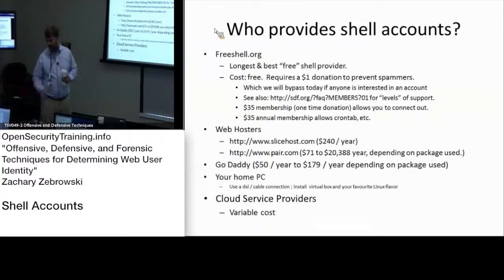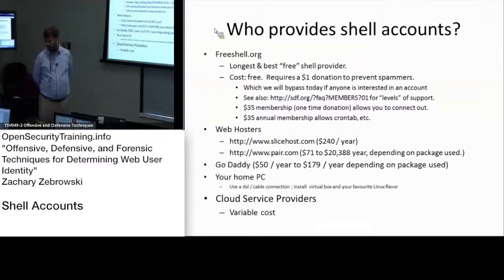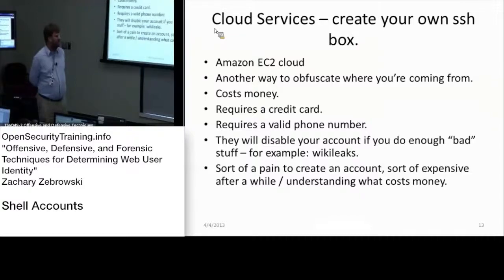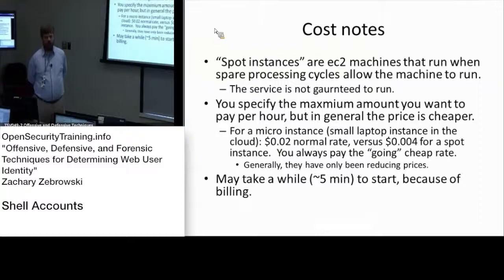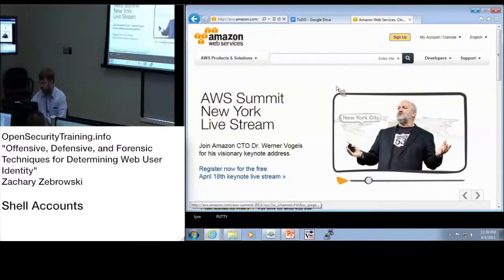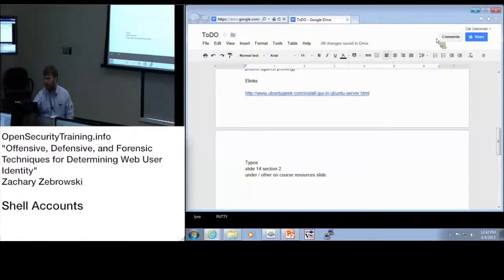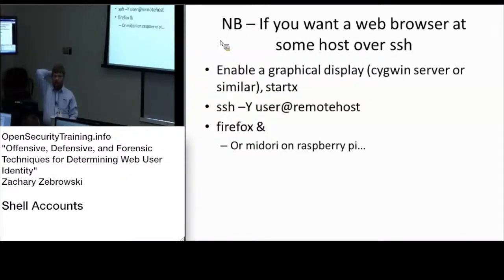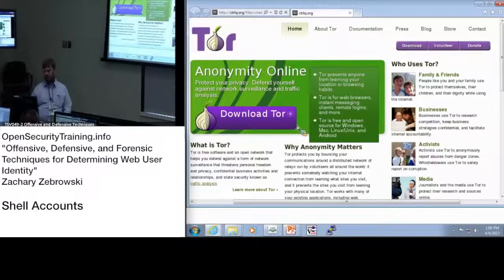Part6: Web User Identification: Shell & Cloud Accounts